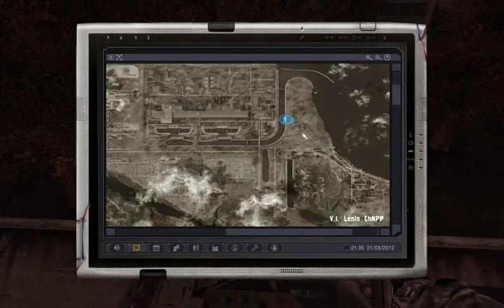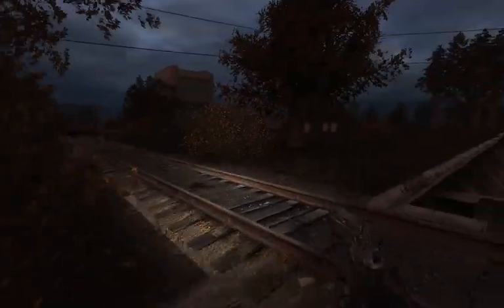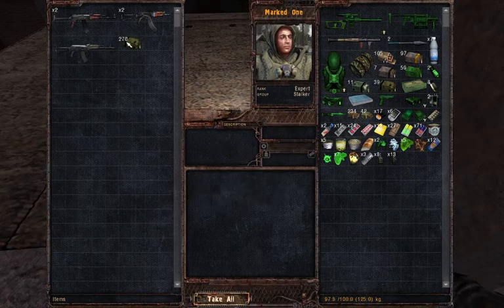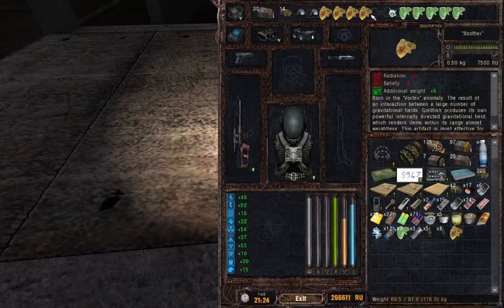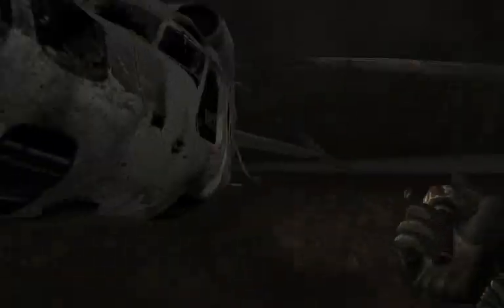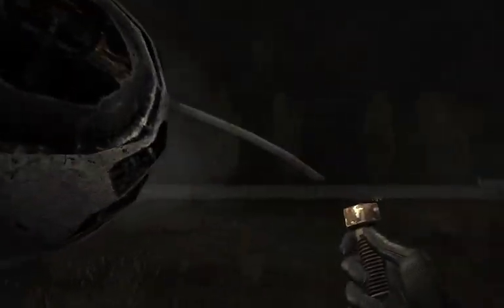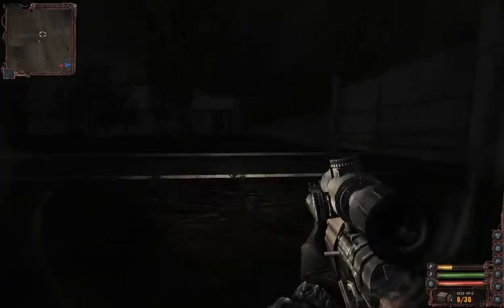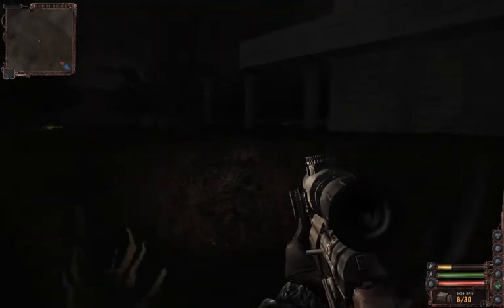Lost Alpha longplay (225). Exploring the NPP - at night!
S.T.A.L.K.E.R. Lost Alpha, Developer's Cut 1.4007 and beyond.  I still push the boundaries of the game, but now I also get sidetracked!
- Installed add-ons/optional mods: AMD Radeon Water Fix; Autumn Vegetation; Duty Brutal Colors; Extra Hardcore Survival; Free A-Life; Hidden Anomalies; Inexact/approximate Stash Markers; Russian Voice Acting; SoC Main Menu Music; SoC Sidorovich; Unrealistic Hardcore Economy.